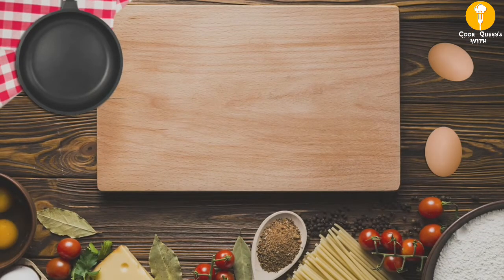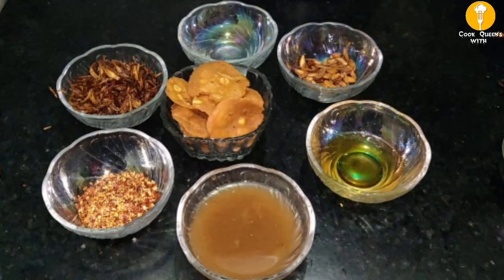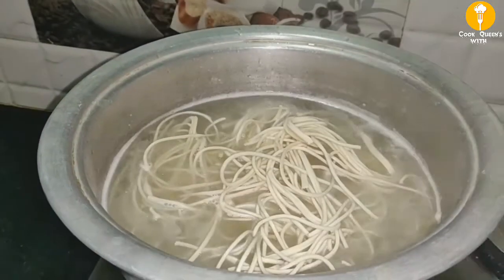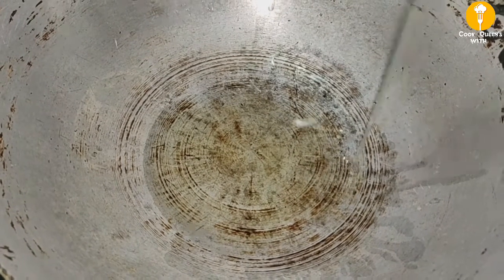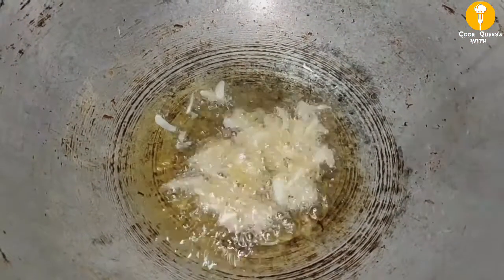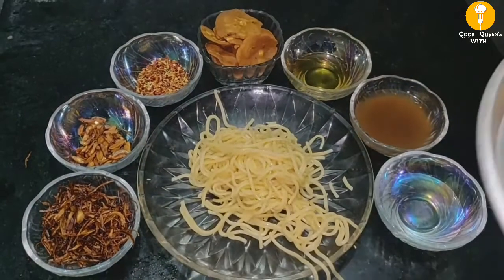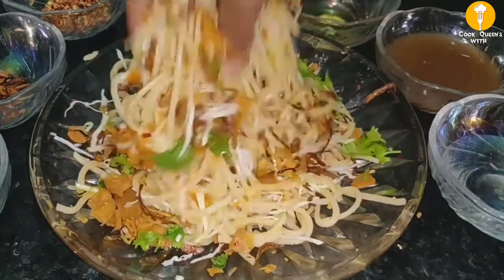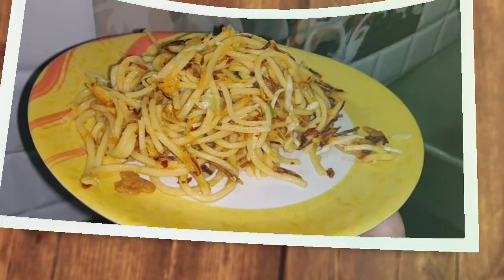Atho / Chennai Street Food Atho / How to make Atho at home / Burma Food Atho / அத்தோ செய்வது எப்படி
How to make atho at home